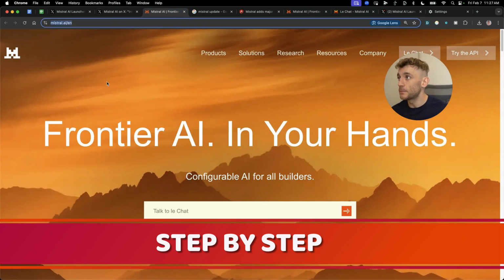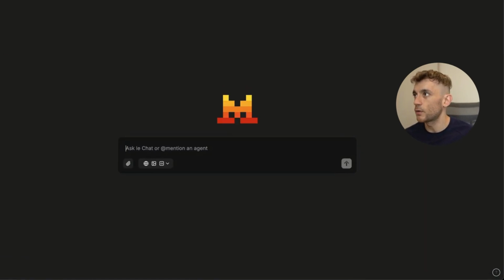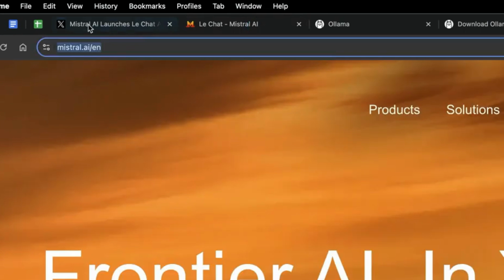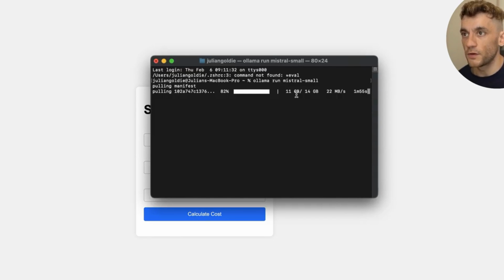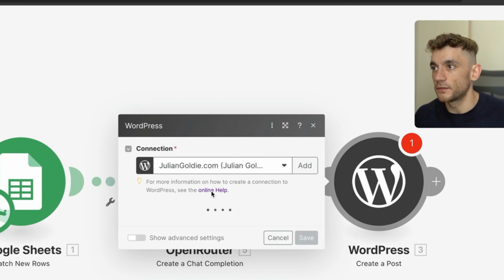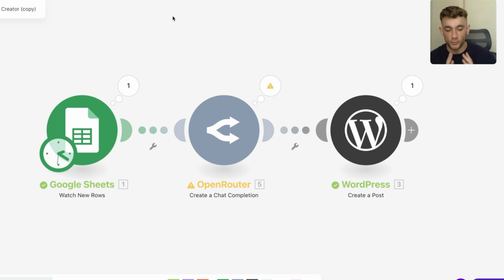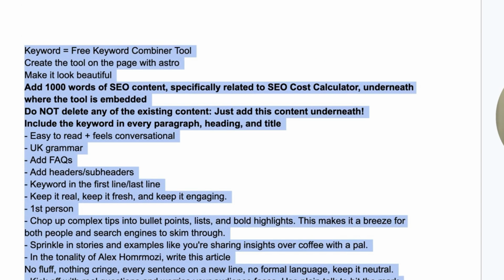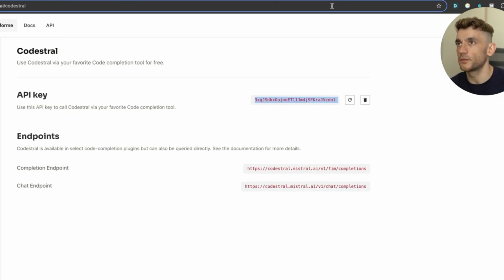NEW Mistral AI Update is AMAZING (FREE!) 🤯